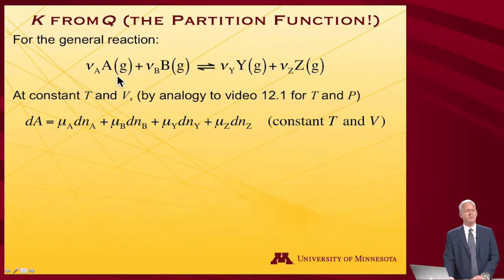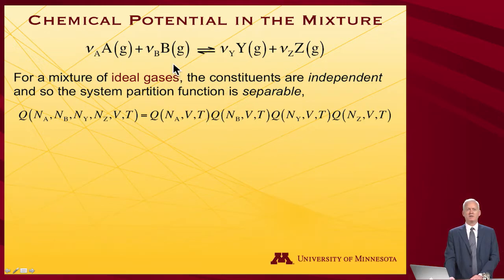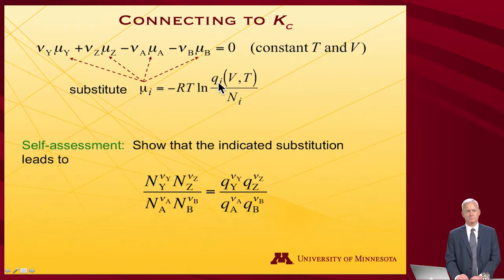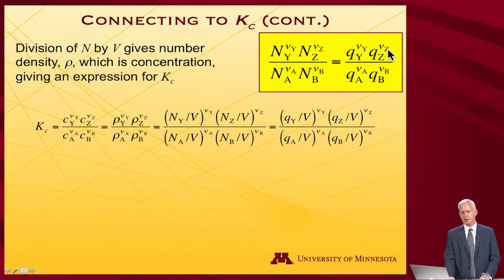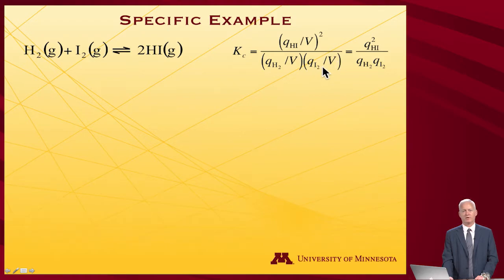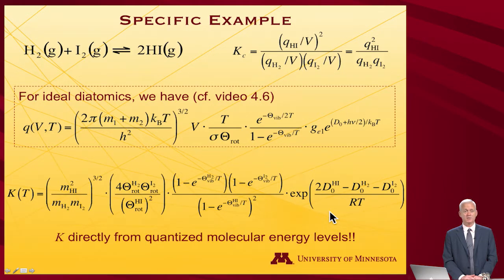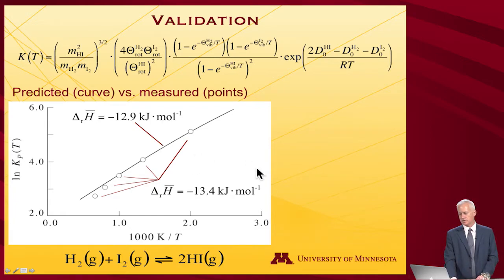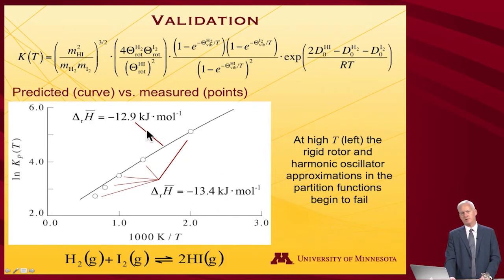StatMolThermo 12.07 Determining K from Q (the other Q)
Determining K from Q (the other Q) (Module 12 of University of Minnesota Chemistry 4501)